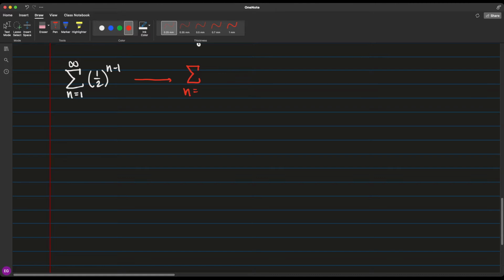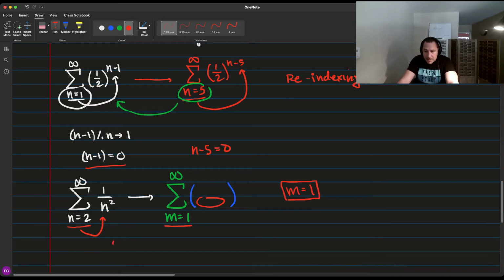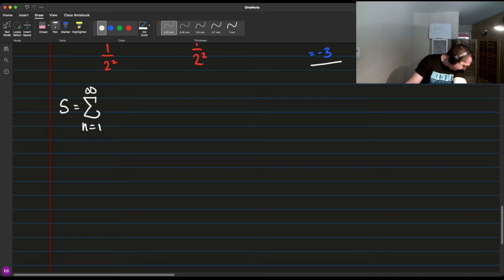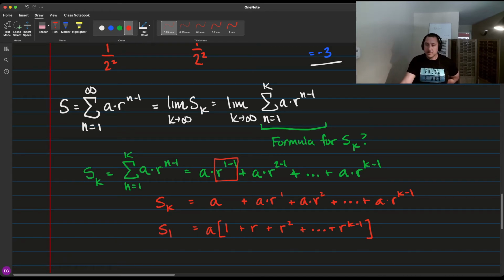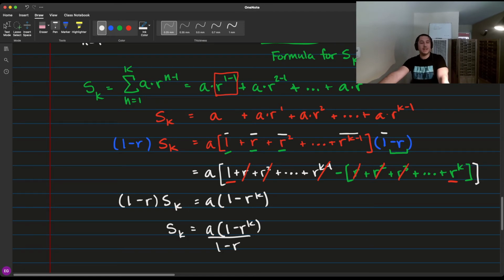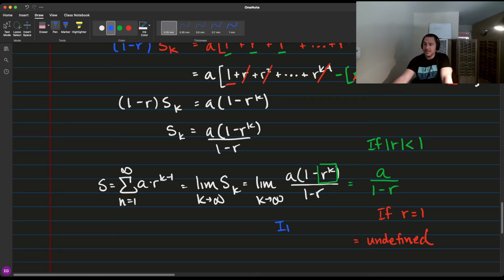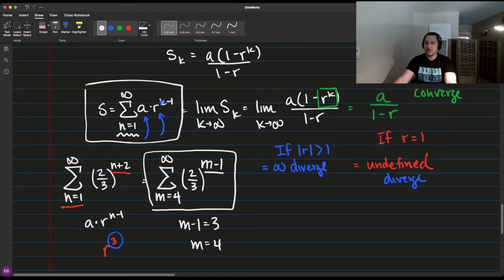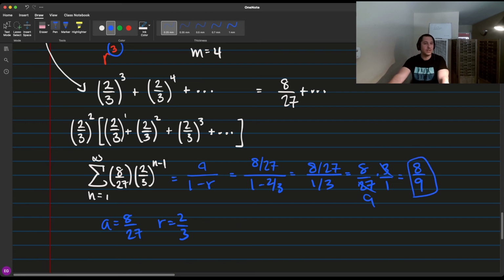5-2 Geometric Series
Geometric series.